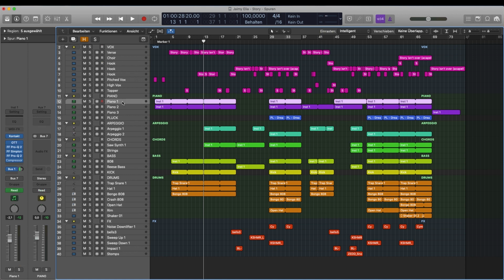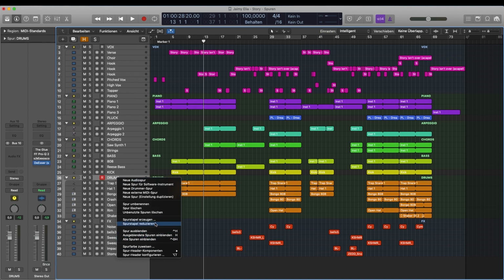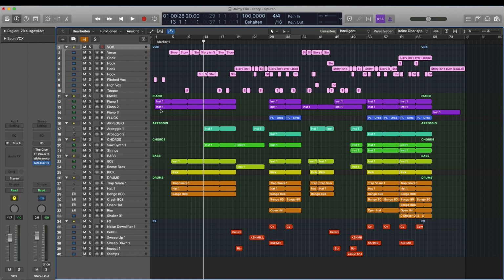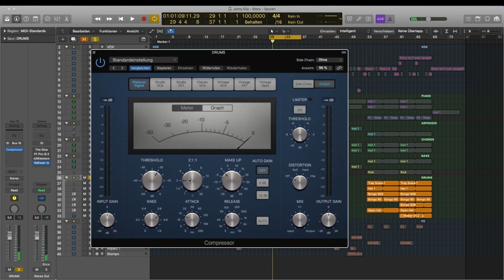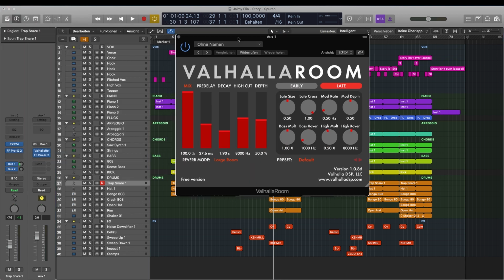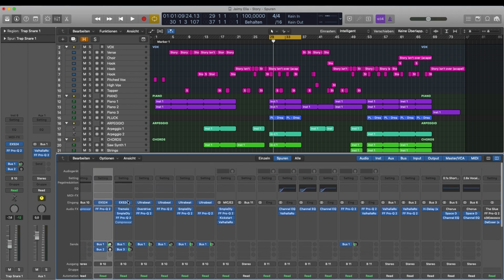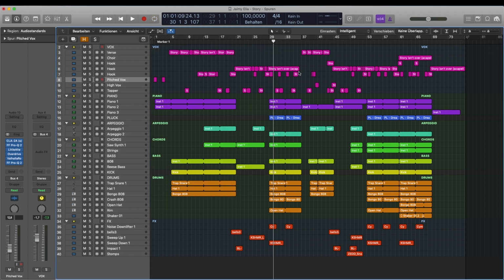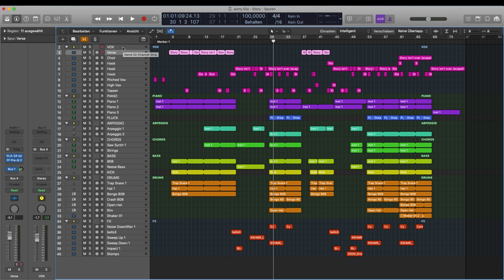Prepare Your Project for Mixing and Mastering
How to prepare your Song Projects for Mixing and Mastering!